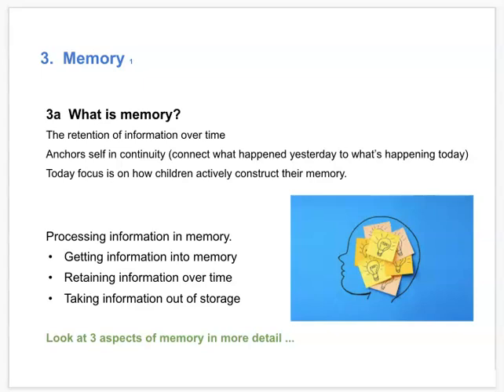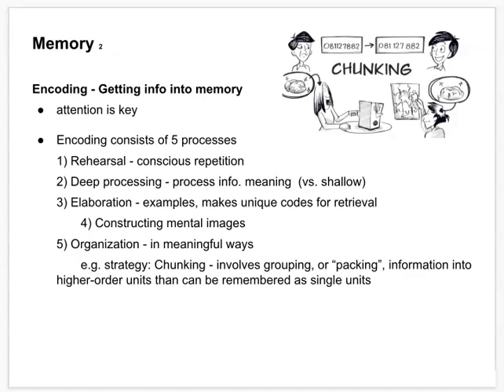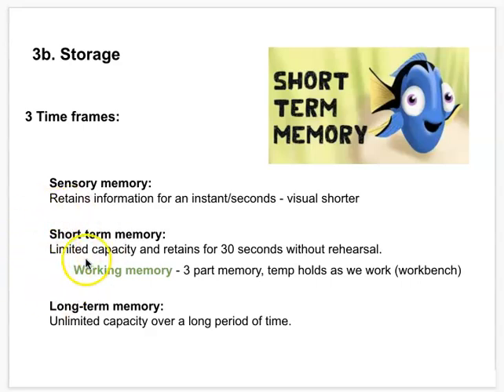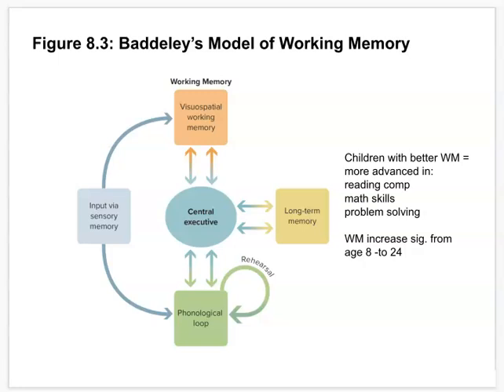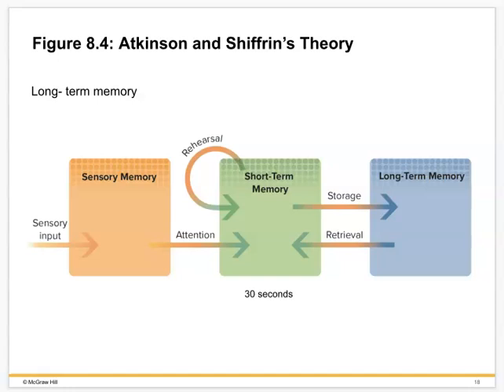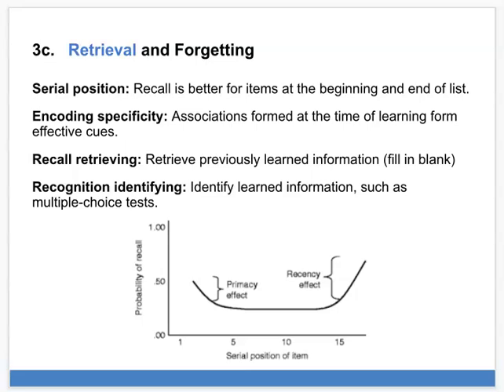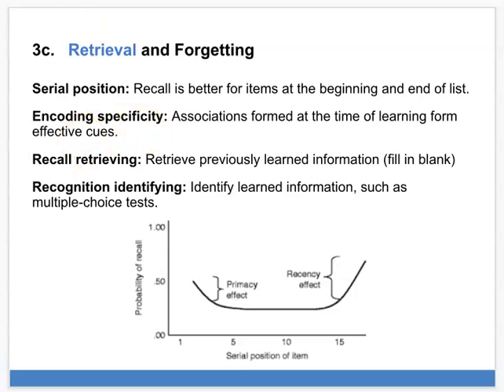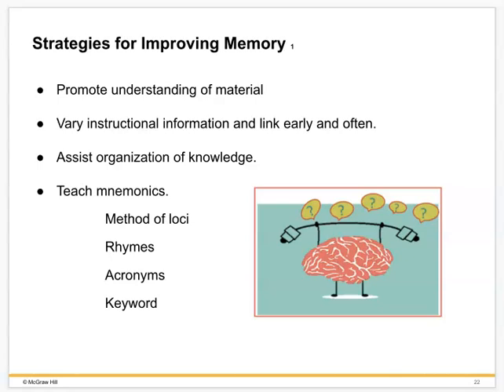2610 Ch. 8 Part 2